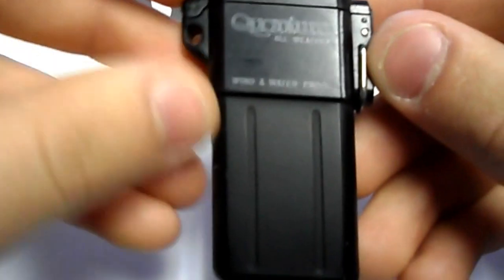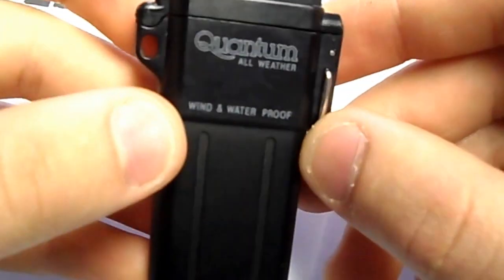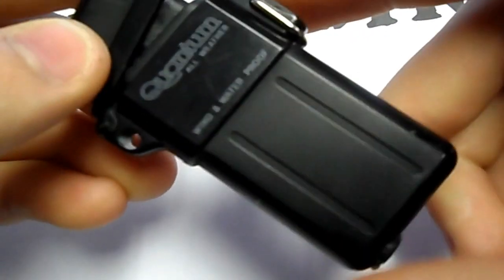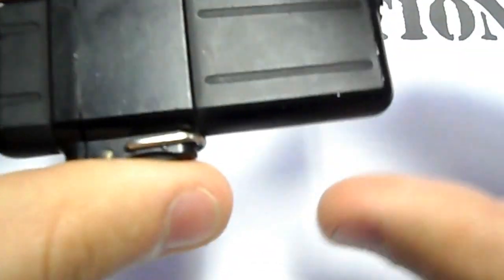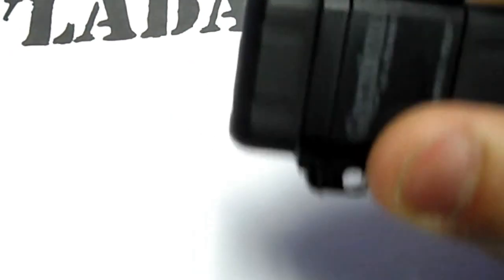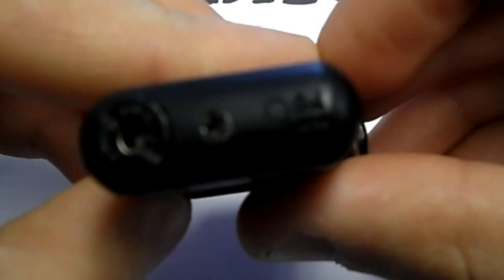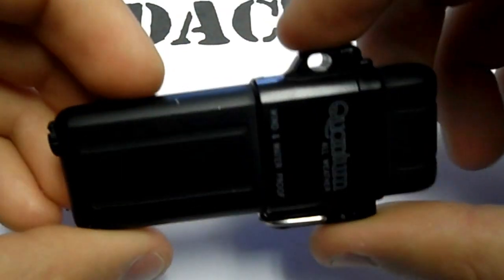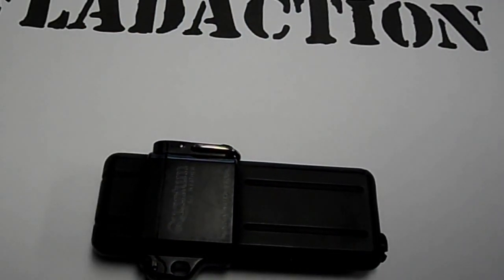Vintage COLIBRI QUANTUM All Weather Cigarette Lighter Wind and Water Resistant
Vintage COLIBRI QUANTUM All Weather Cigarette Lighter
Wind and Water Resistant
Used works just needs butain filled its a good lighter
that was made to last. You can see that theirs some
scratches but being from the 1970's it is what its is .
What you see is what you get the pictures and video
is the actual item. Nice lighter in the wind and weather.